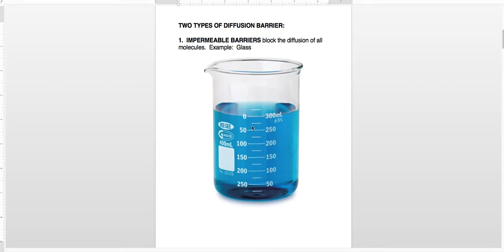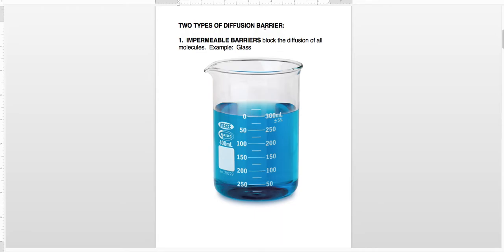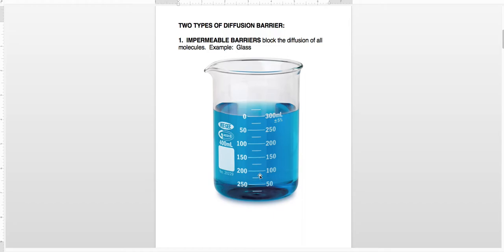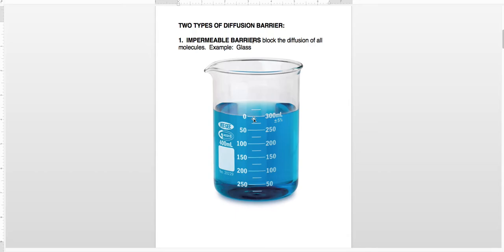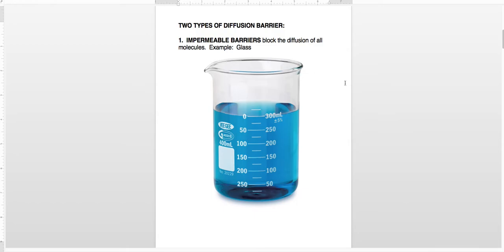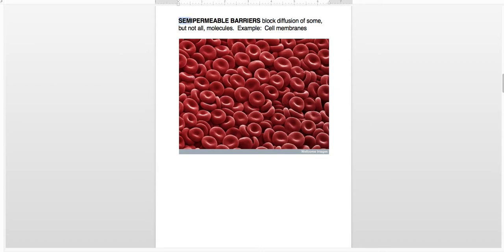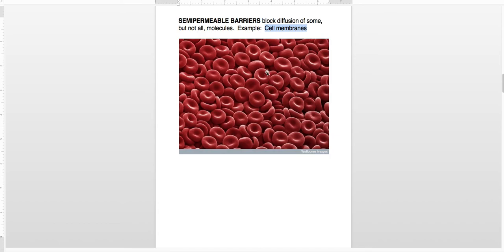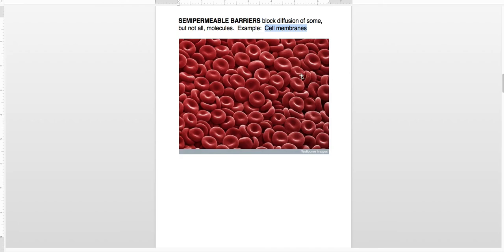Molecular Motion 3